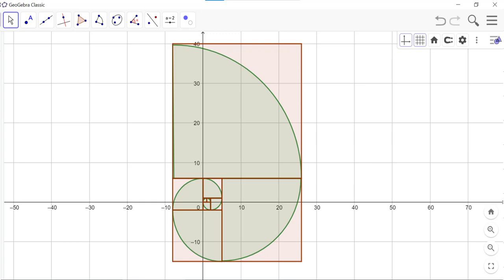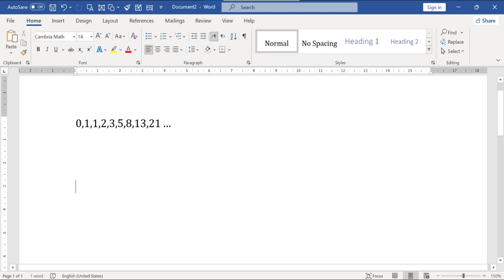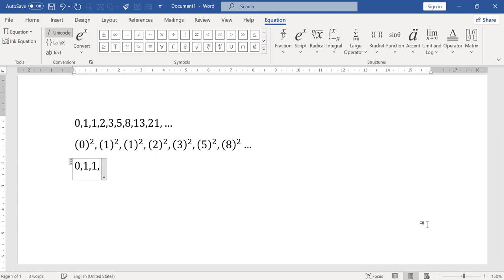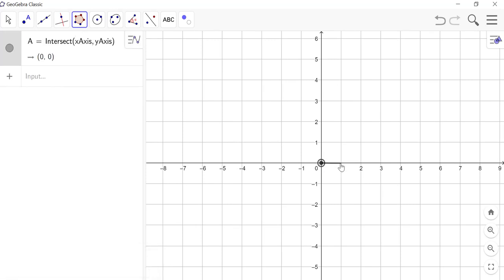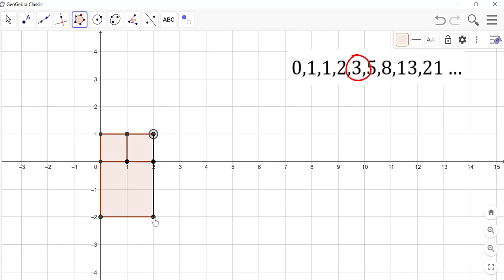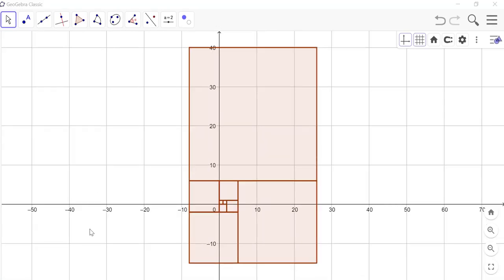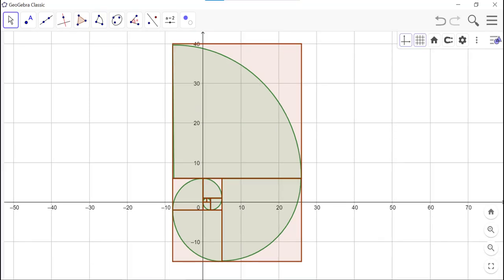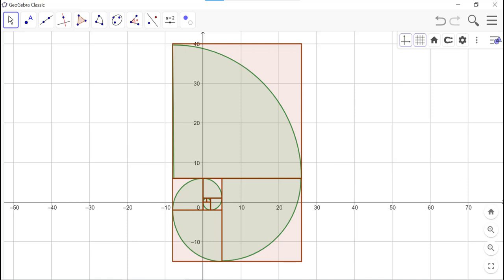Fibonacci Sequence and Golden Ratio in Geogebra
In this video I drew Fibonacci pattern in geogebra. It's very easy and simple. I did not tutor it step by step, because I am sure that it’s sufficient for a student of mathematics. He knows already what to do with geogebra.
I am going to upload more videos on geogebra in coming days.